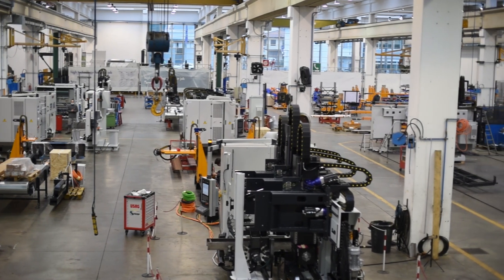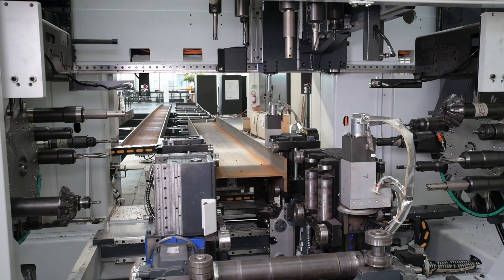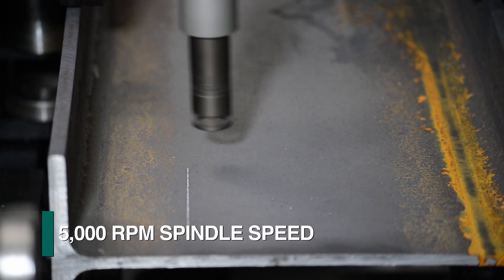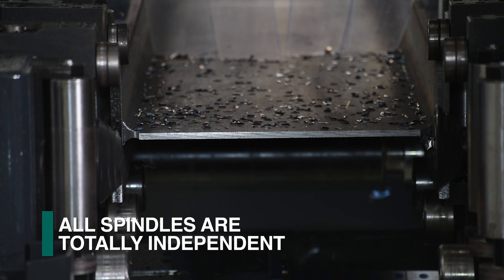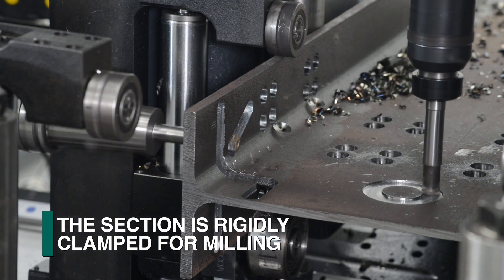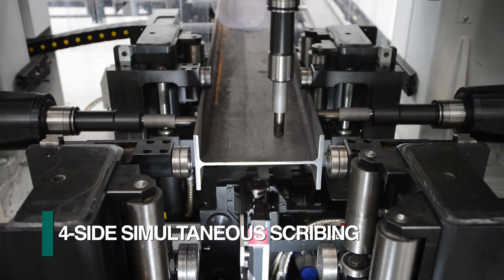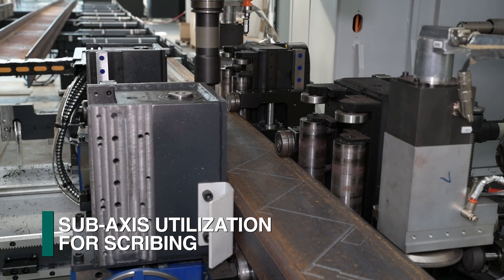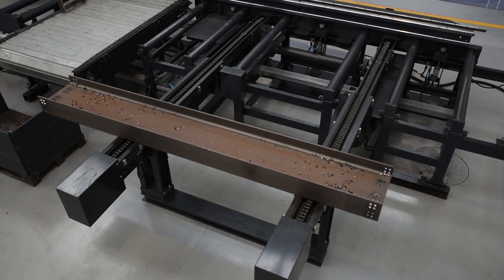Roller Feed Beam Line System with Sub Axis Spindles for Automatic Steel Fabrication - Valiant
The CNC drilling machine Valiant, uses unique steel fabrication technology based around a roller feed drive and measuring system to achieve industry-leading productivity with three spindles, all with sub-axis positioning.  The roller feed drive and measuring system can provide additional material handling flexibility in some plant layouts.

The Valiant three spindle drilling line is engineered with FICEP’s “Direct Drive” spindle technology to deliver 100% of the motor’s 31 KW (42 HP) power to the tool at speeds up to 5,000 RPM.  The positive spindle feed is designed to take full advantage of today’s high performance carbide tooling.  Each spindle is furnished with a 6 or 14 position automatic tool changer to accommodate HSK-50 tool holders to generate holes sizes of up to 40 mm (1-9/16”).

The Valiant family of drills has the unique feature that each drilling spindle has its own independent sub-axis so operations can be generated in all three surfaces simultaneously even when they are not in line.  For example the three spindles could be milling, scribing and drilling at the same time.  Studies have concluded that the drilling process can be over three times quicker when comparing the drilling productivity of the Valiant to three spindle drills without sub-axis positioning.

Each of the 3 drill spindles can be furnished with scribing tools to establish layout locations, detail orientation and weld symbols where required.  When scribing is accomplished with a drill line that has sub-axis positioning all three surfaces are scribed simultaneously!  As an option an underside-scribing tool, also with sub axis positioning, can be added to permit 4-side simultaneous scribing to eliminate manual layout.

FICEP invented and has received numerous patents for the automatic importation of the locations of the intersecting members from the 3-D model.  These innovative patents eliminate any manual programming to establish not just holes but all the required layout locations.

The Valiant family of FICEP multiple spindle drilling lines can be fully integrated with a FICEP engineered and manufactured band saw of a corresponding size.  The band saws feature full automation of clamping, feeding, blade adjustments and rotation of the saw to the desired miter angle with positive rack and pinion positioning.  Even the lateral position of the optional vertical clamp can be adjusted to accommodate the depth of the section being processed.

Industries leading cutting times are achieved with a propriety pneumatic blade dampening system to reduce blade harmonics while increasing the life of the cutting tool.